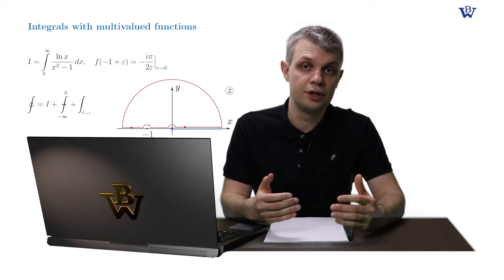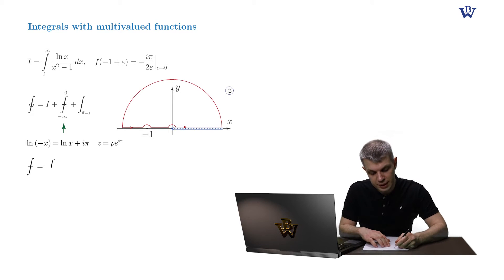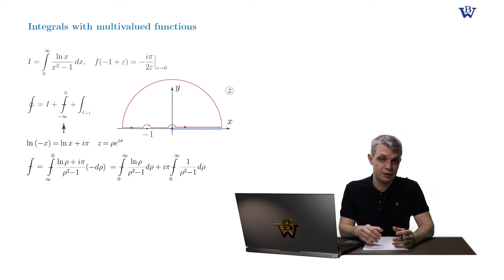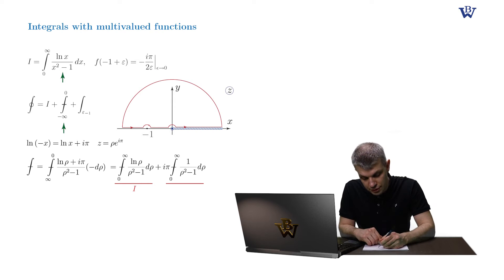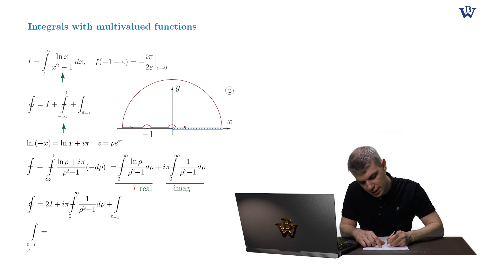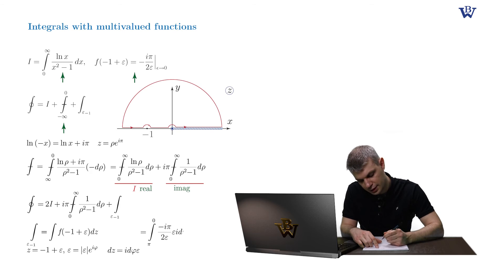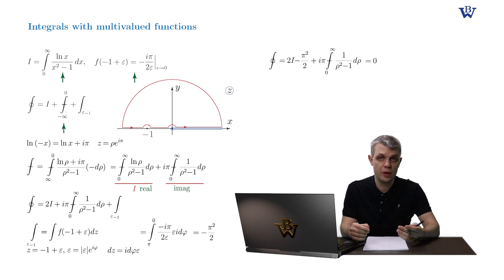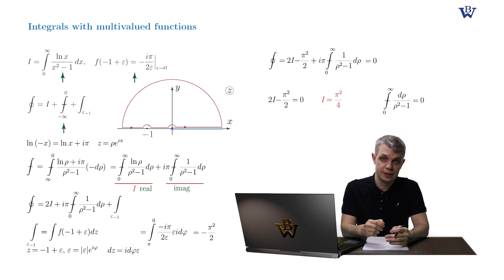[CA/Week 6] 7. The second type of integrals with the log-function, Part II.